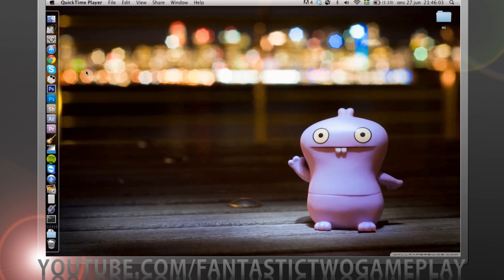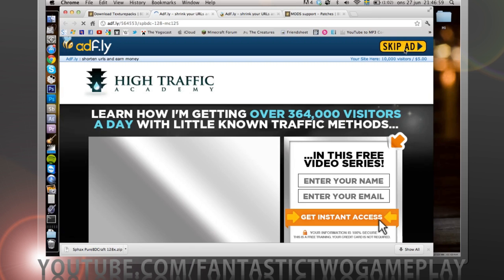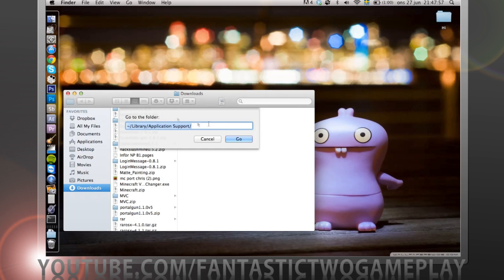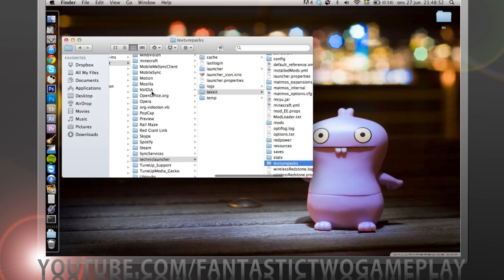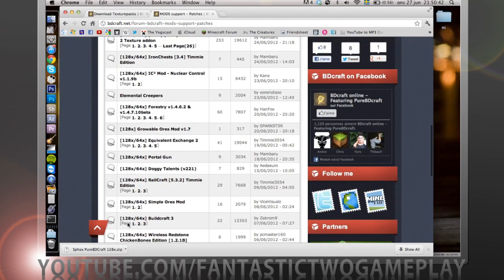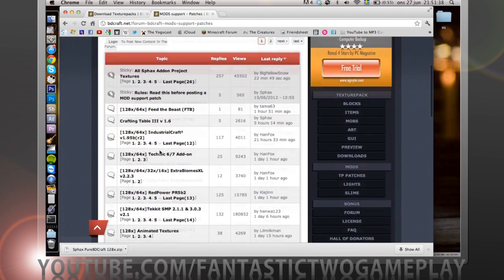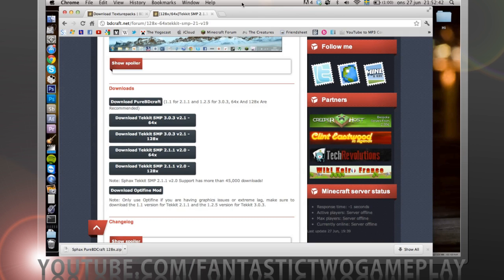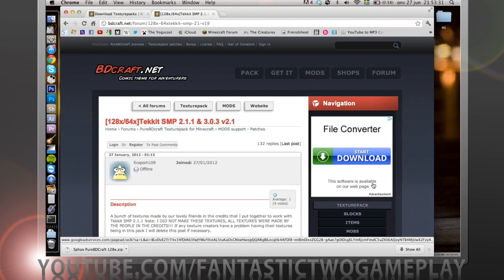How-To Install Sphax BDCraft Texturepack for Tekkit - For MAC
Hello everyone, Chris here and im back with an new tutorial! And in this one i teach you how to install Sphax BDcraft Texturepack on mac!
exicting :)

This is what you type into the "Go to" section:
~/Library/Application Support/Minecraft/bin

Sphax Texturepack with Tekkit SMP included :

Tekkit SMP (Make sure you take the x128 version if you choose to take x128 sphax version):

• Check our facebook out! Funny stuff there, Ask questions!